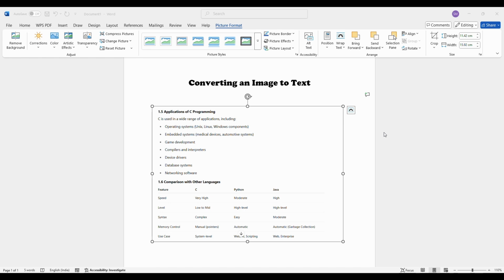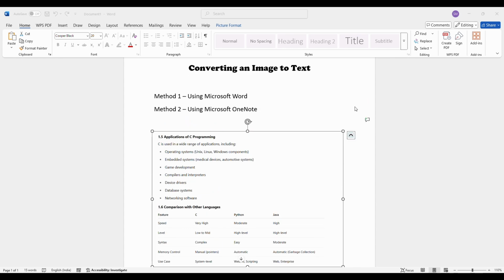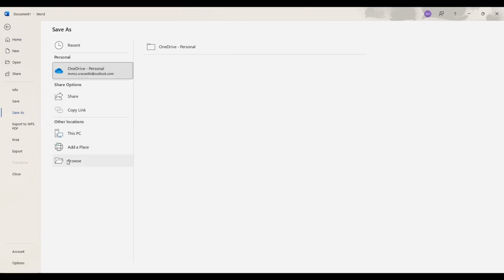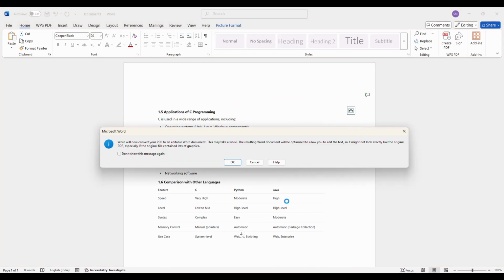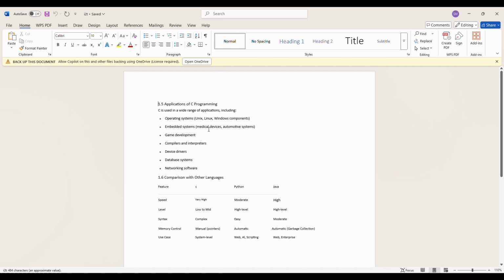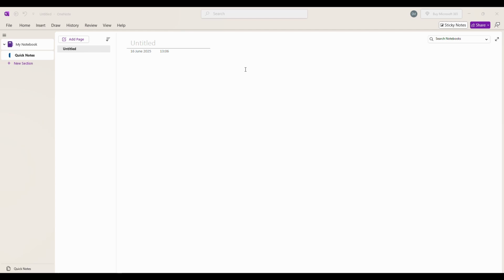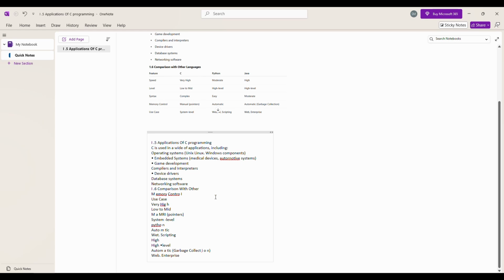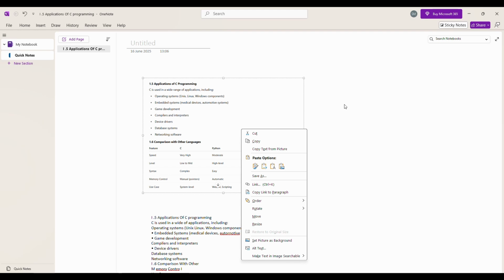How to CONVERT an IMAGE to TEXT | No Extra Software Needed | MS Word, OneNote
In this video you'll learn how to easily convert an image to text using 2 of the simplest methods - Microsoft Word and OneNote.